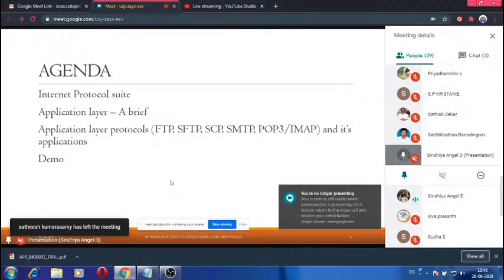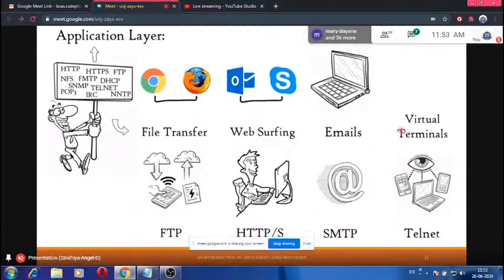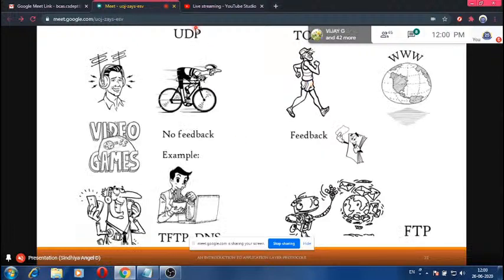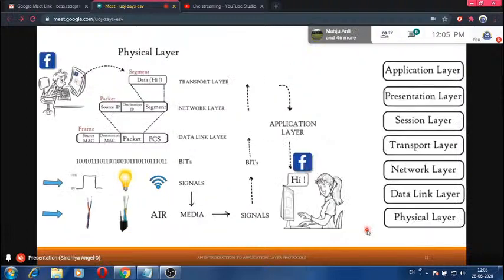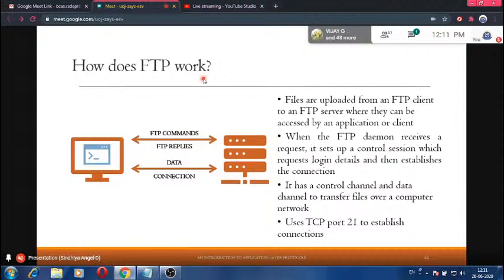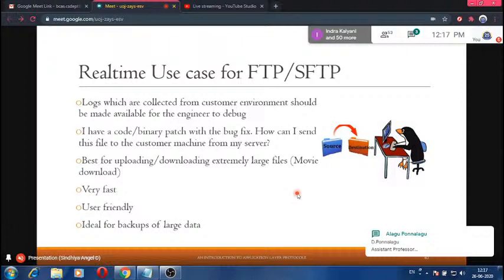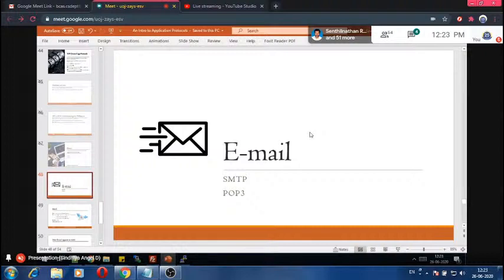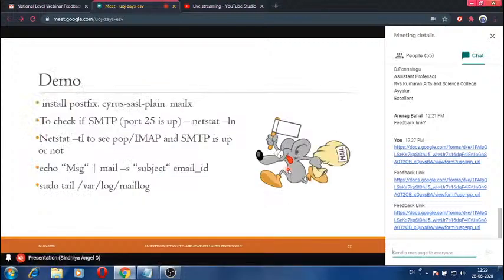National Level Webinar on "An Introduction to Application Layer Protocols"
Bharathidasan College of Arts and Science, Erode.